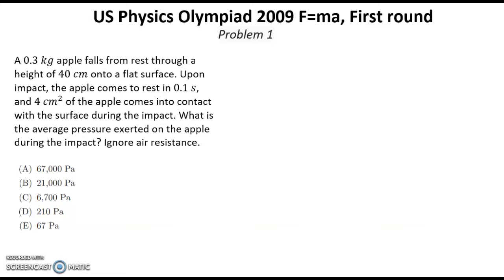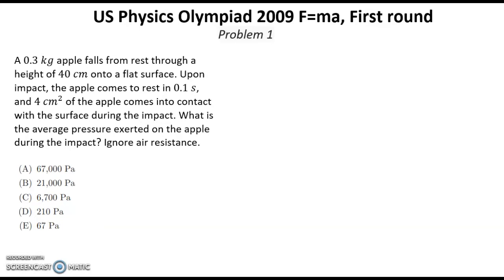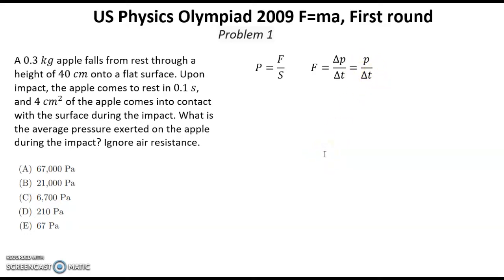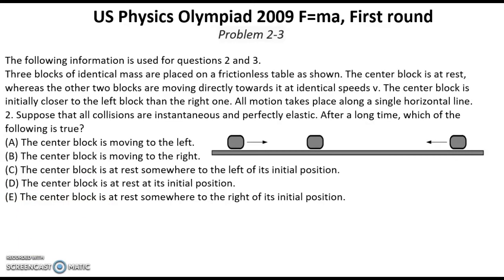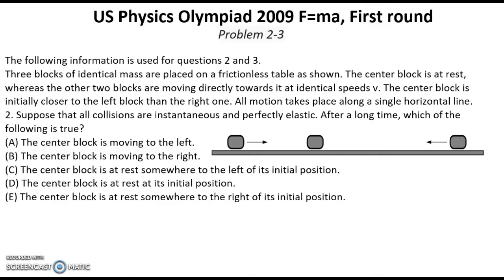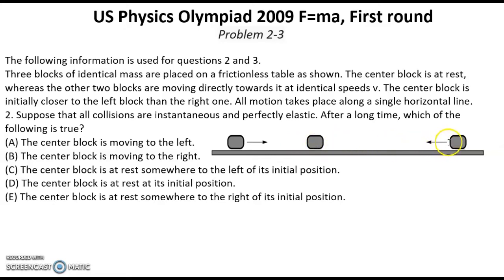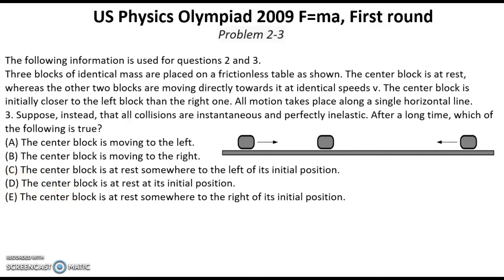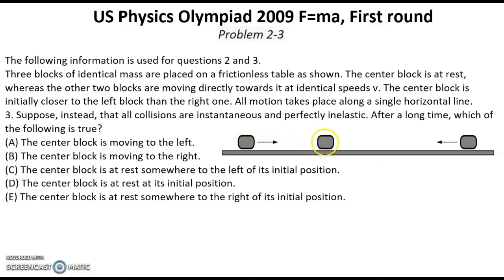US F=ma Physics Olympiad 2009. First Round. Problems 1-3 of 25. Mechanics